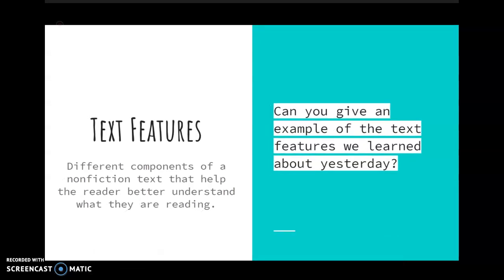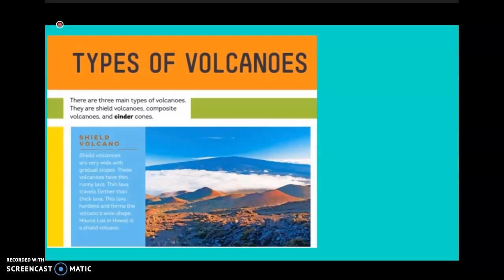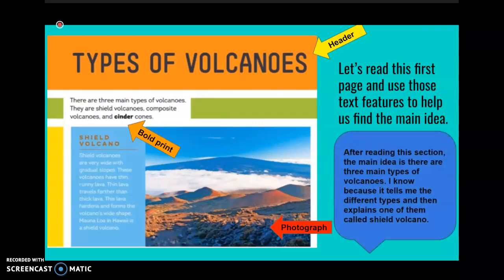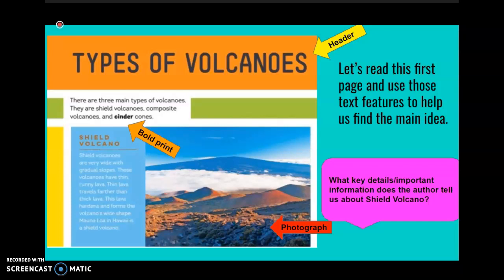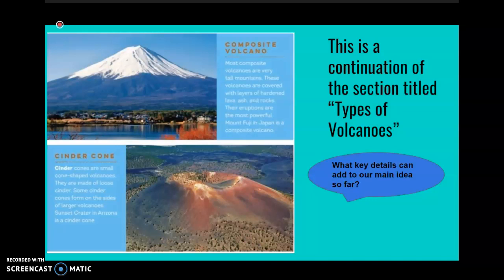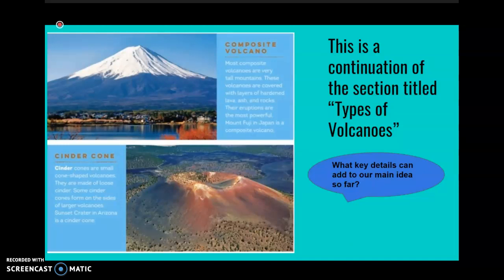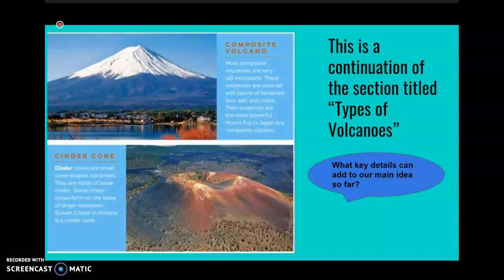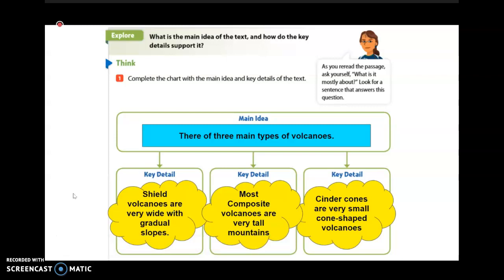BVES ELA Gr 3 Text Features 4.23.20